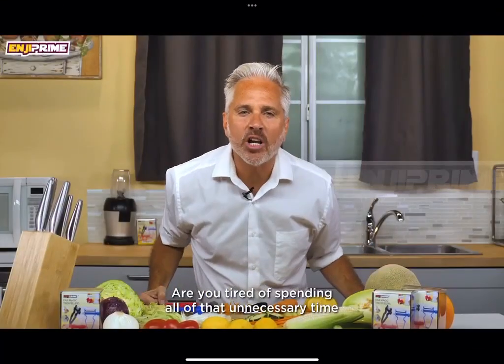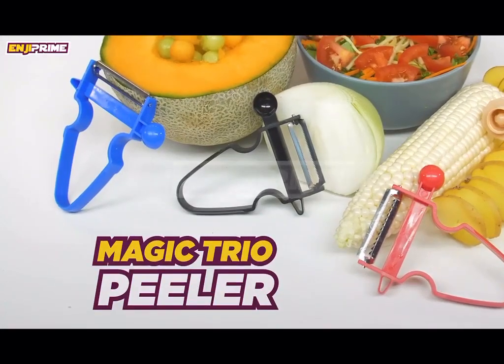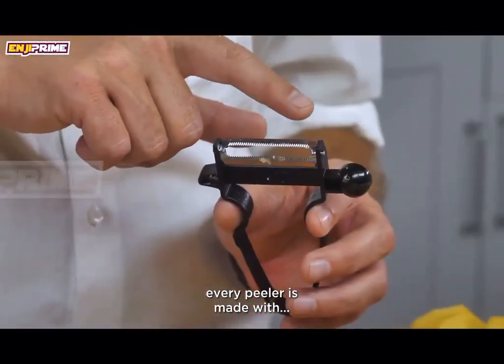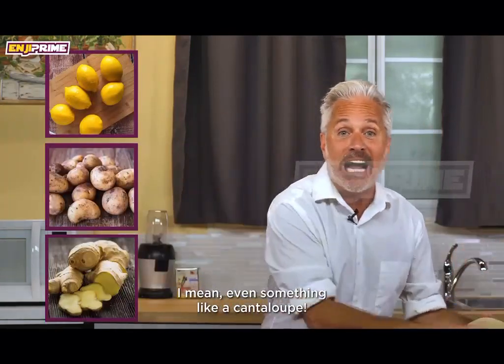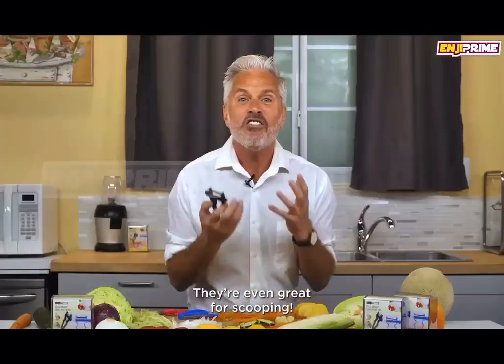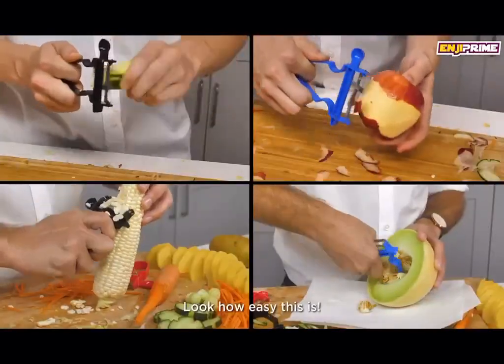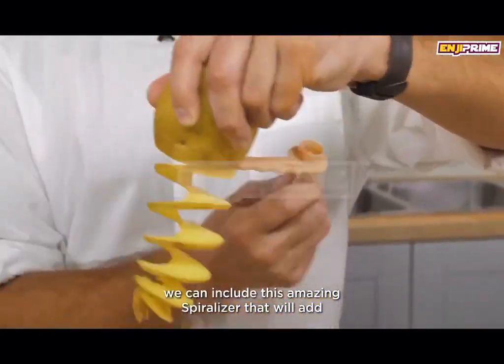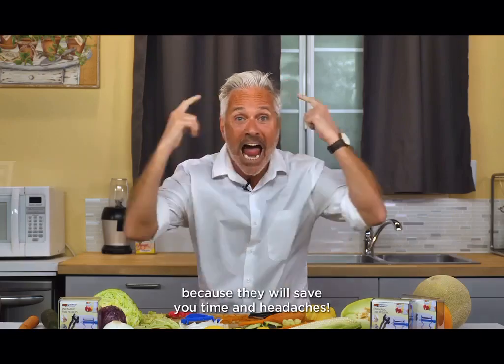How Krazy Is This Commercial!